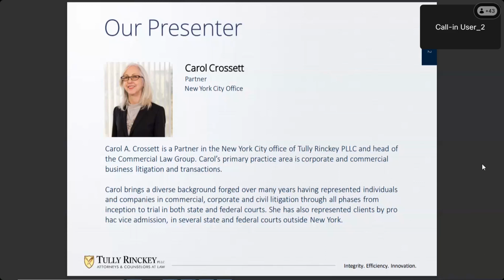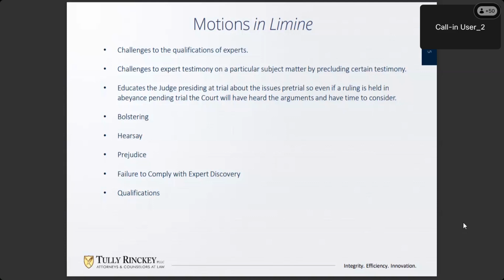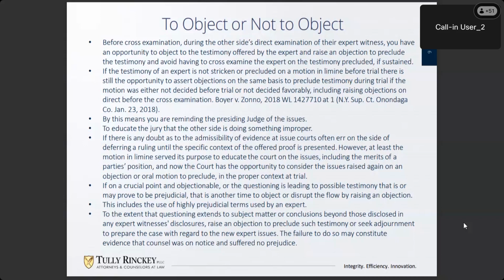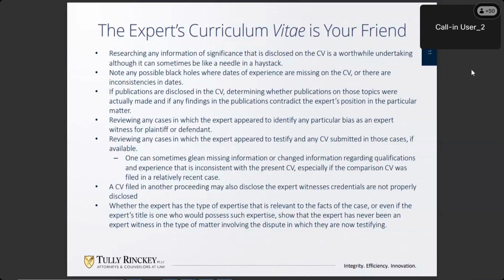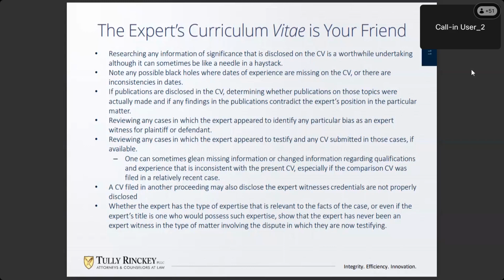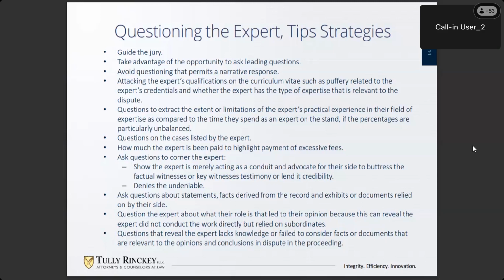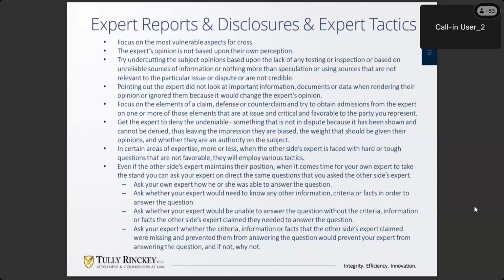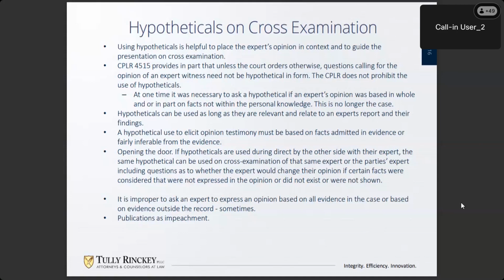CLE - Cross Examination of Experts at Trial - Tully Rinckey PLLC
Are you facing an upcoming trial and unsure about your rights or next steps in a cross examination?  Carol Crossett, Partner in Tully Rinckey PLLC's New York City office, presents a free continuing legal education (CLE) seminar, "Cross Examination of Experts at Trial".  This CLE webinar provides practical insights and actionable tips for individuals dealing with cross examinations.

Topics include:
-If Frye standards apply
-Motions in limine prior to trial to seek preclusion of testimony by expert
-Strategies and preparation and tips to effectively conduct cross-examination of an expert witnesses
-Points to keep in mind while cross examining a witness
-Common pitfalls
-How cross-examination of an expert witness differs from a lay witness

To learn more about our CLE's, please to view a list of our upcoming presentations.